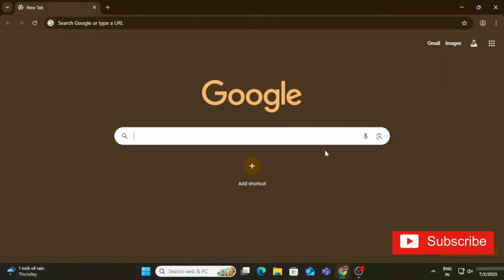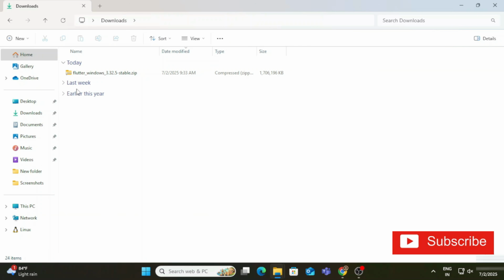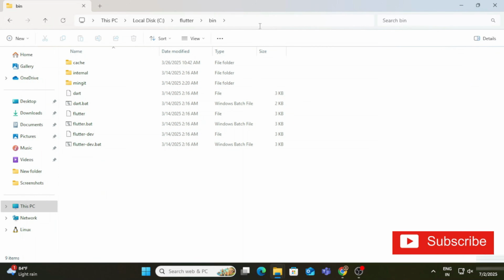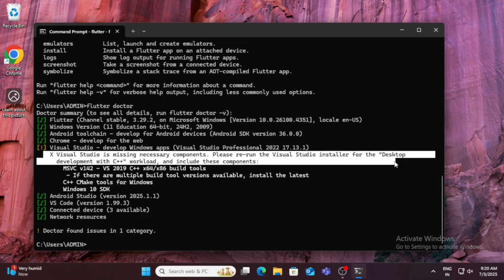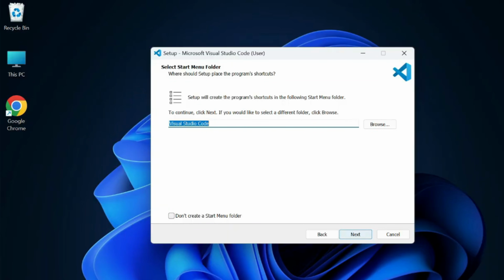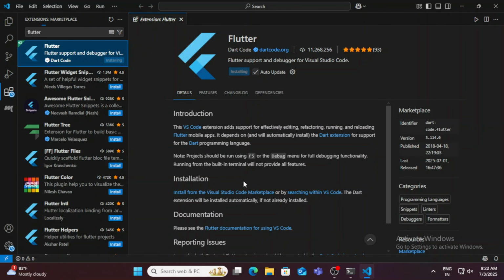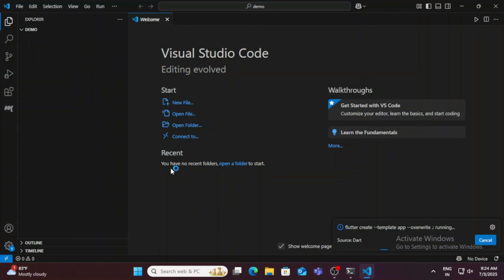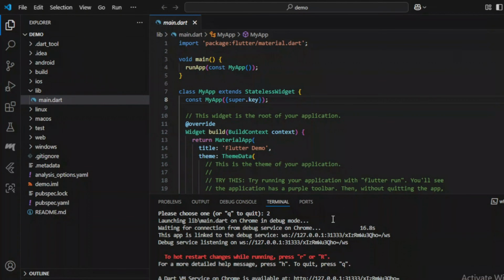How to Install Flutter on Visual Studio Code [2025] | Setup Flutter in VS Code with Android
How to Download and Install Flutter in Android Studio on Windows 11 [2025] |.  Flutter is Google’s Mobile SDK to build native iOS and Android apps from a single codebase. We'll understand all the things from scratch including the successful installation of Android Studio, Flutter, Dart, and other useful plugins. So, let's get started.

What you will learn in this video?👇👇👇
1. Flutter SDK Download
2. Set path in the environmental variable
3. VS Code Installation
4. Install Flutter Plugins
5. Create Flutter Project
6. Run Flutter Project

🎥 Tools I used for recording